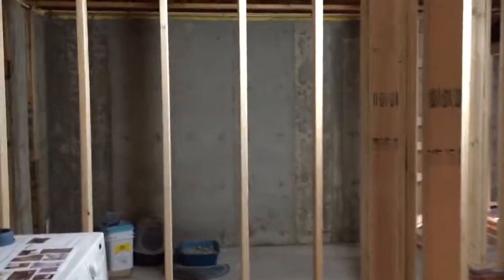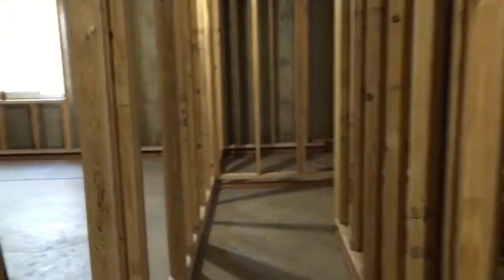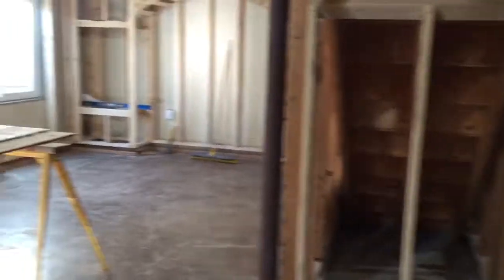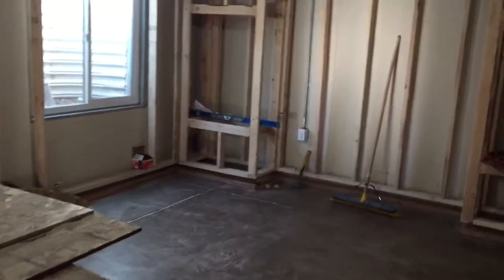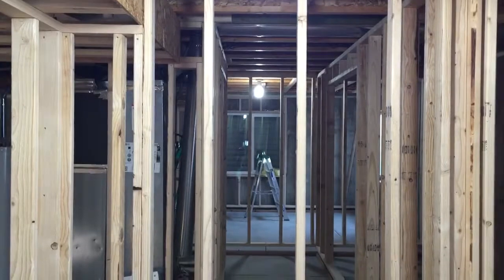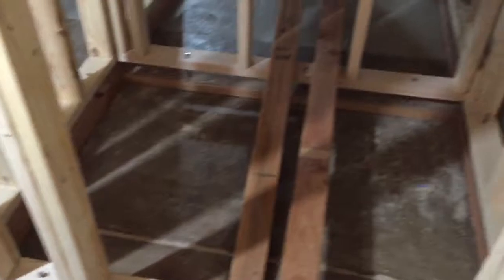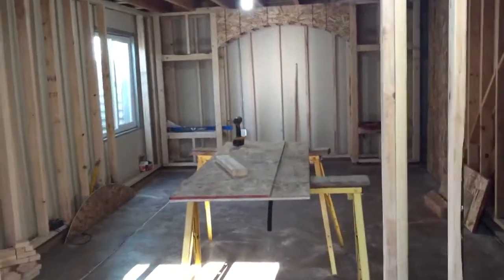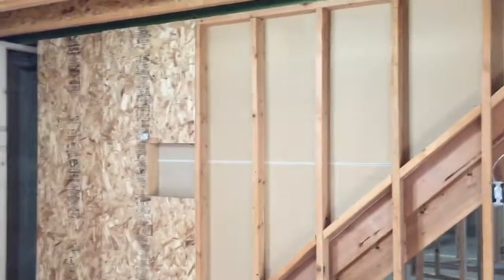Shoults basement remodel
framing almost done feb 28 2015